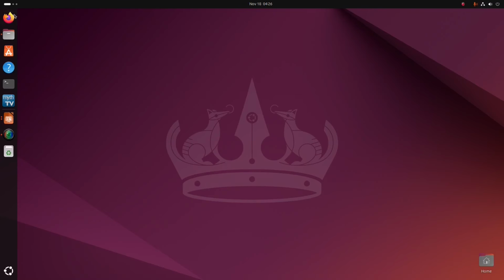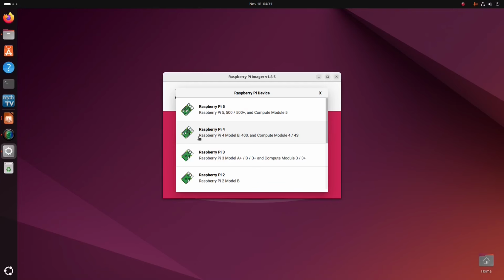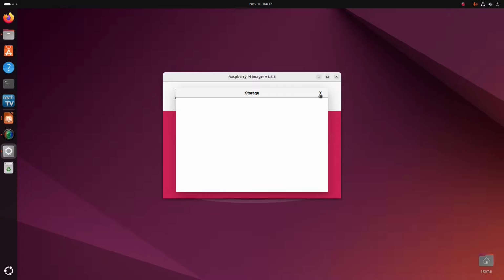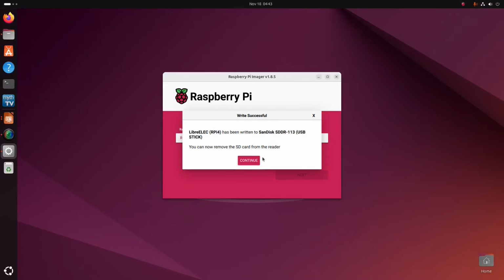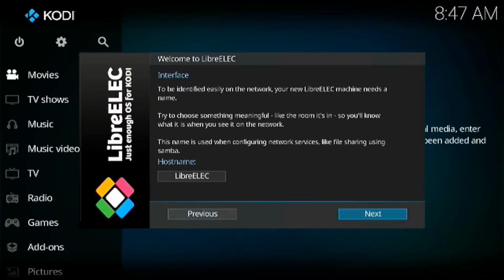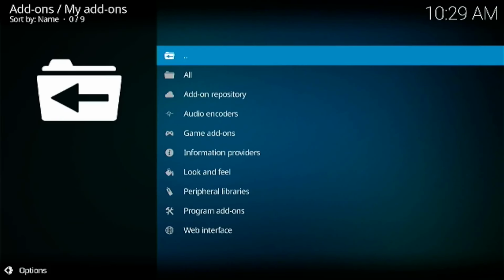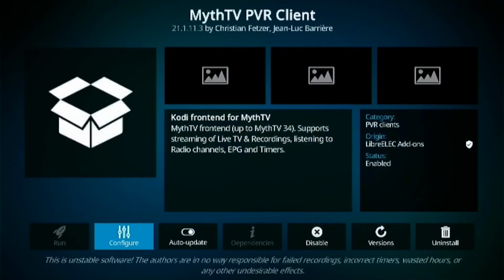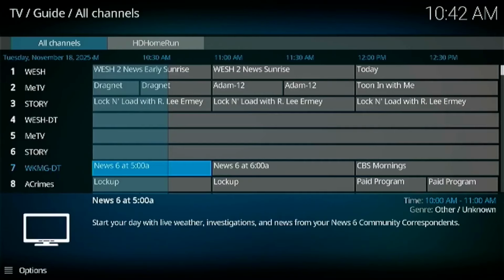MythTV (02) OpenELEC on a Raspberry Pi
We download the Raspberry Pi imager and use it to put OpenELEC on a 16 GB SD card.

Then put the SD card in a Raspberry Pi 4 and connect Kodi to the MythTV backend we set up in the previous video.